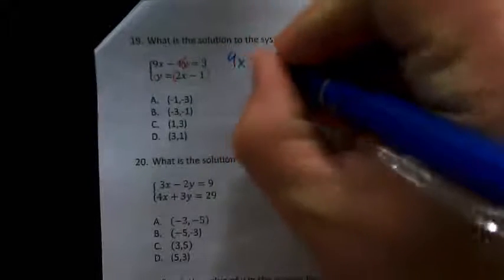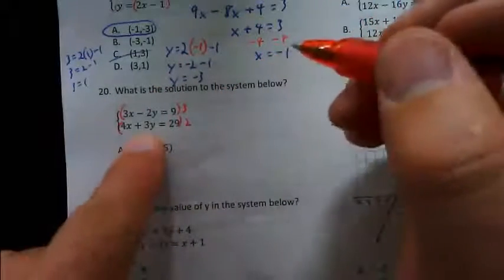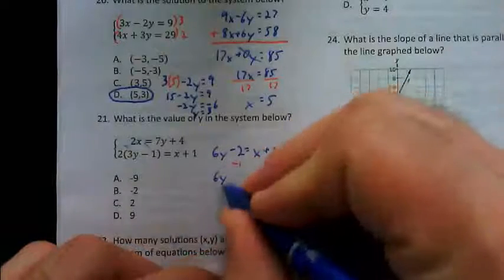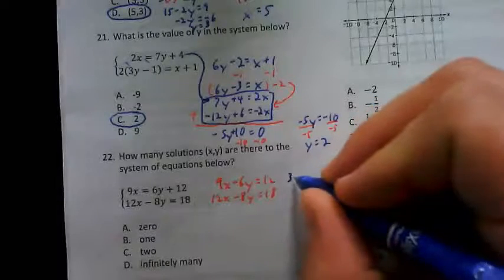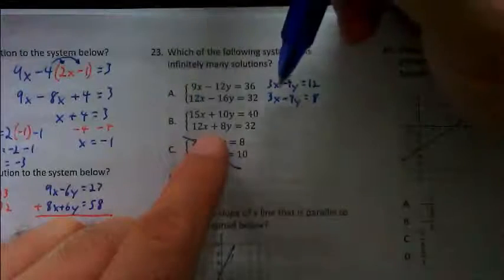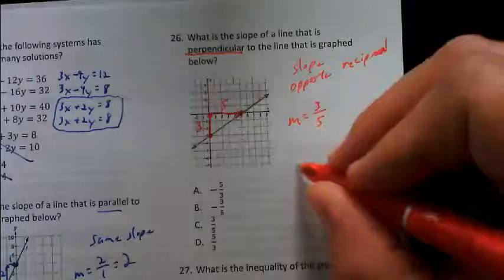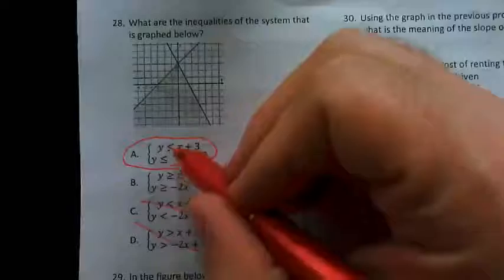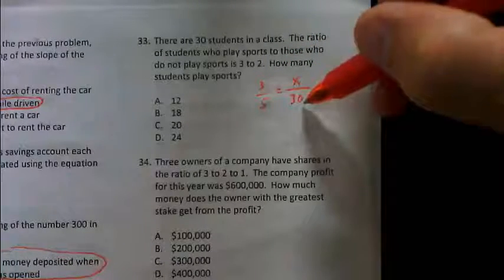MCS Sem1 Exam Revew 19-35 20191211 084725